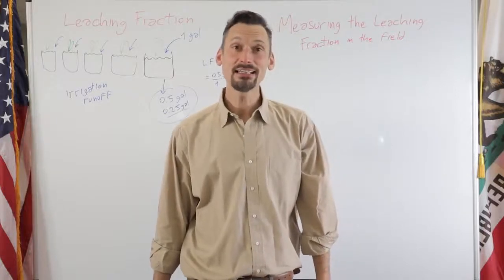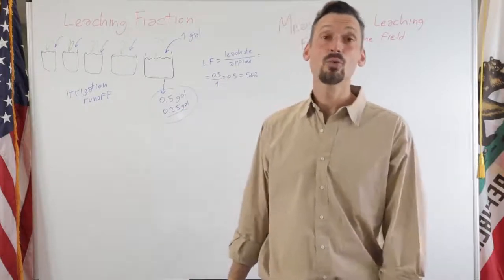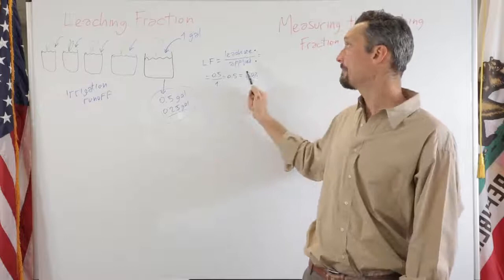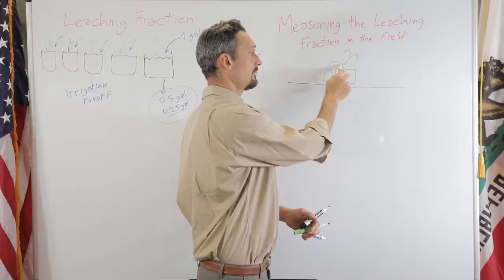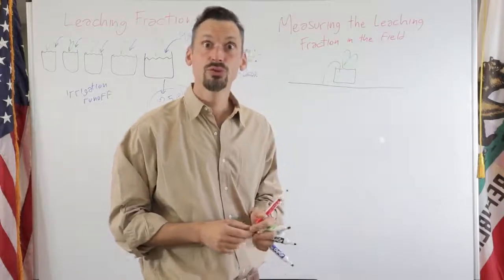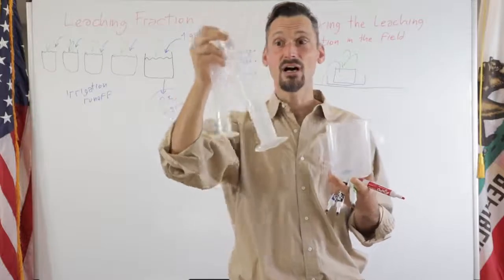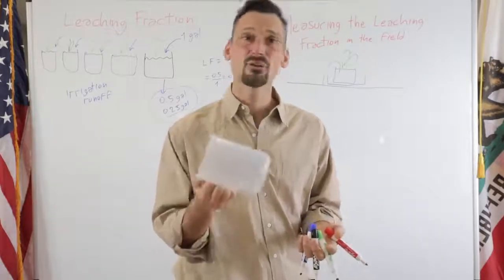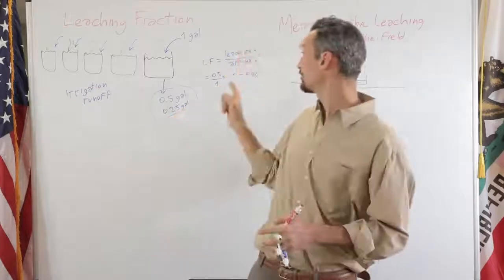2 Measuring Leaching Fraction in the field